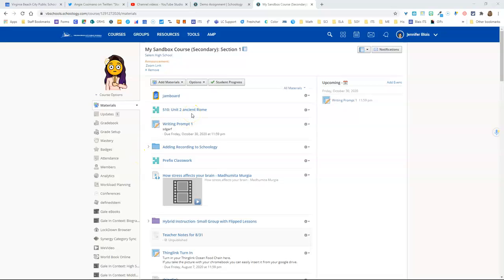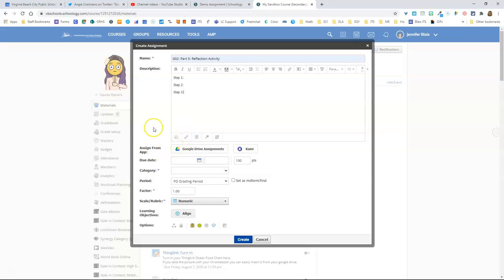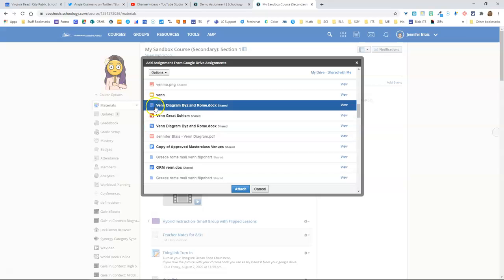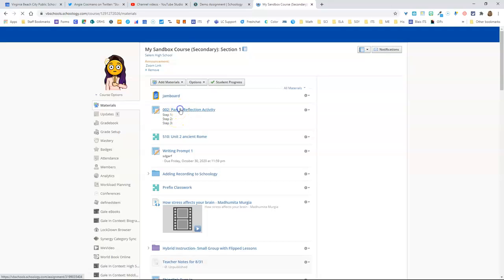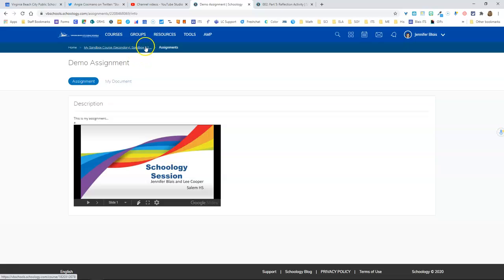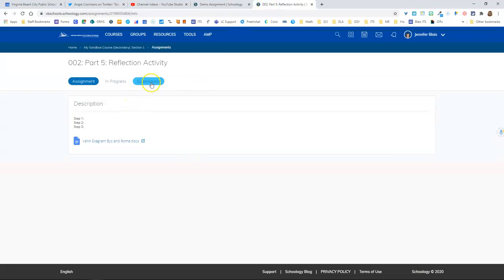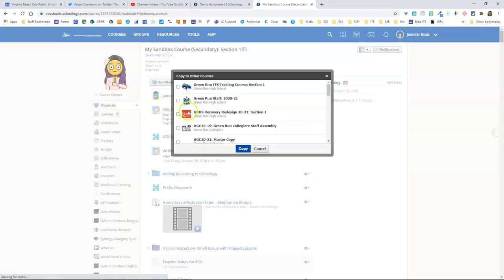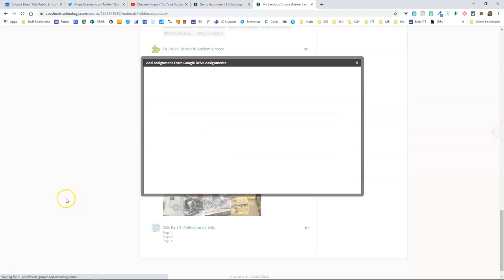Creating a Google Drive Assignment in Schoology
Creating a Google Drive Assignment in Schoology Enterprise